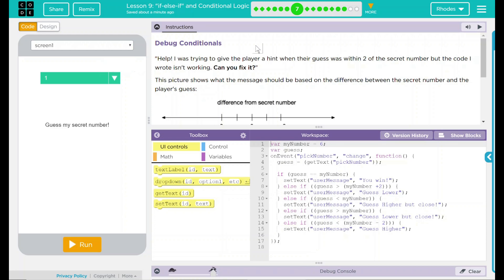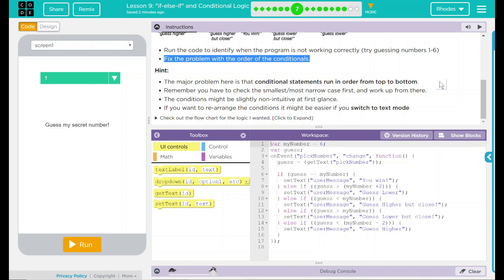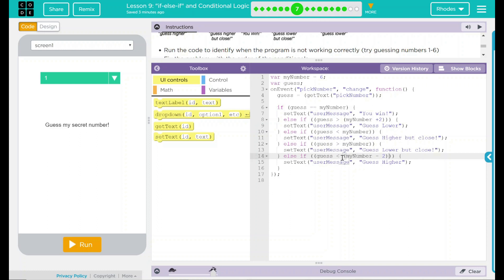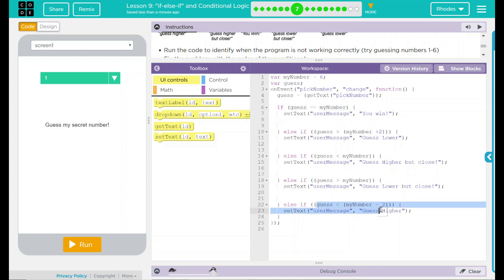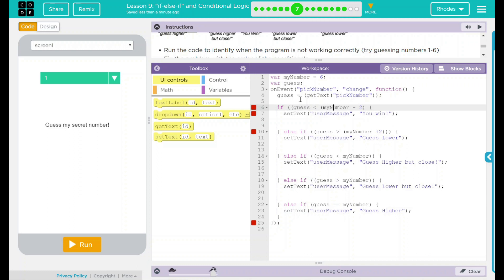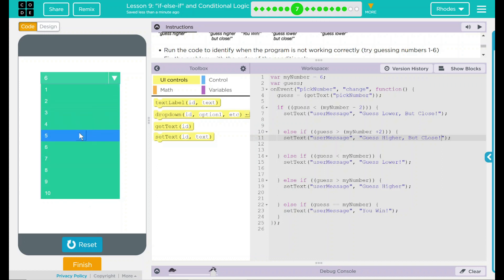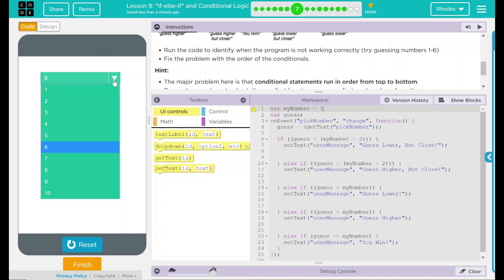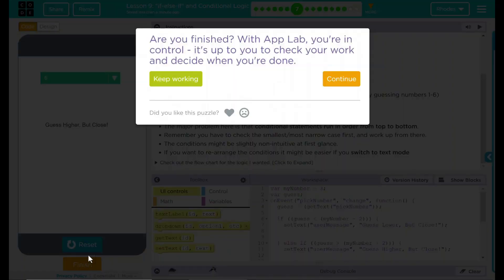Unit 5 - Lesson 9 #7: Debug Conditionals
Coding Starts At: 1:28

Sorry about the furnace in the background.

Code is wrong for this video.  My +/-  and greater than setText's statements are flipped.   Correct code is in the comments!